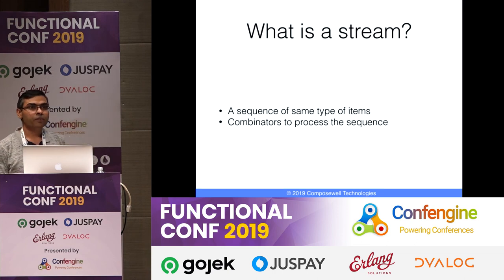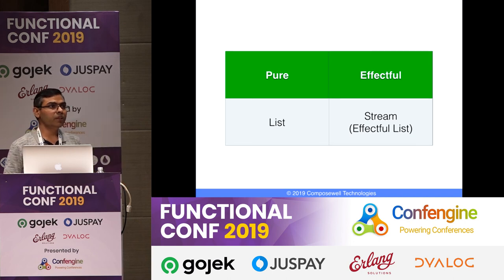Streamly: Declarative Concurrency And Dataflow Programming In Haskell by Harendra Kumar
Overview: Streamly is a Haskell library for writing programs in a high level, declarative data flow programming paradigm. It provides a simple API, very close to standard Haskell lists. A program is expressed as a composition of data processing pipes, generally known as streams. Streams can be generated, merged, chained, mapped, zipped, and consumed concurrently - enabling a high level, declarative yet concurrent composition of programs. Programs can be concurrent or non-concurrent without any significant change. Concurrency is auto scaled based on consumption rate. Programmers do not have to be aware of threads, locking or synchronization to write scalable concurrent programs. Streamly provides C like performance, orders of magnitude better compared to existing streaming libraries.

Motivation: Haskell has a beautiful abstraction capability. Haskell lists, several streaming and concurrency libraries are some examples of good programming abstractions. The problem is that concurrency is not handled elegantly and declaratively by these libraries. Moreover, the lack of good performance gives rise to special purpose performance centric libraries like text and bytestring creating more confusion. Streamly unifies, lists, streaming, concurrency, logic programming and reactive programming with unparalleled performance. We can finally have a unified string handling.

Audience: Streamly is designed to express the full spectrum of programs. Do not think that if you are writing a small and simple program it may not be for you. It expresses a small program with the same efficiency, simplicity and elegance as a large scale concurrent application. It unifies many different aspects of special purpose libraries into a single yet simple framework. It is especially suitable for high performance and scalable backend data processing systems. If you use or plan to use any real time streaming or data flow programming frameworks including Apache Flink, Apache Spark or asynchronous/reactive programming frameworks like ReactiveX/RxJs then you may be interested in Streamly.